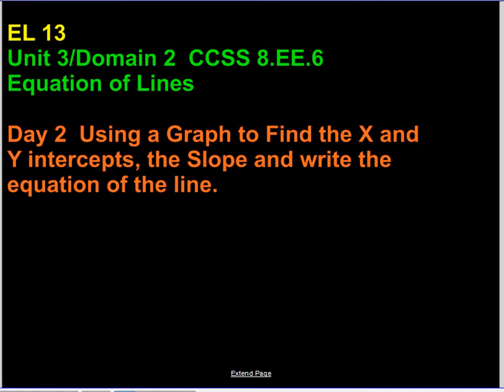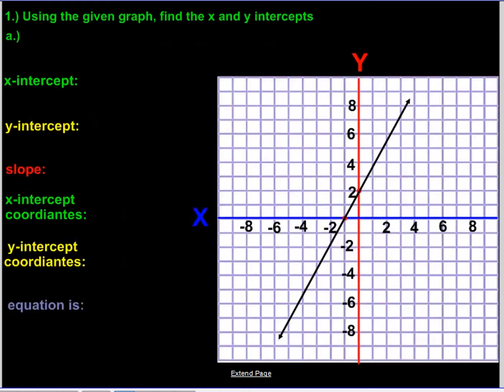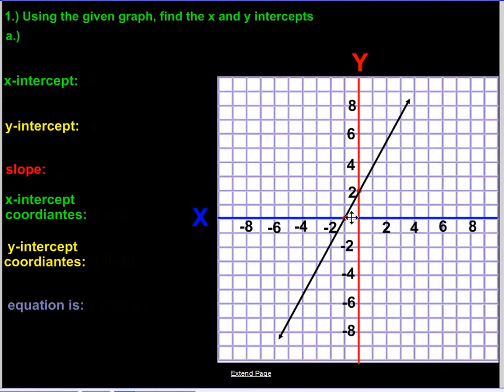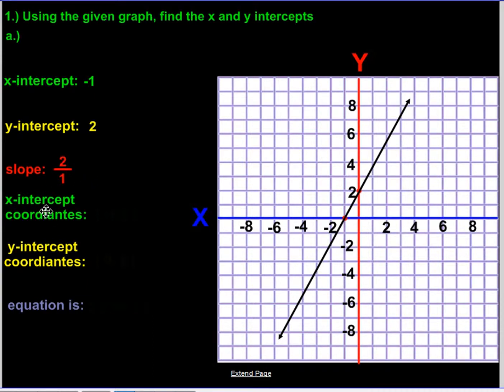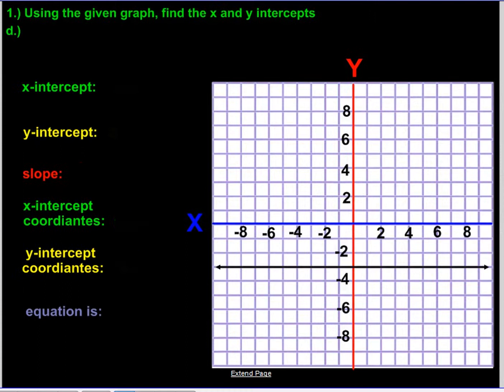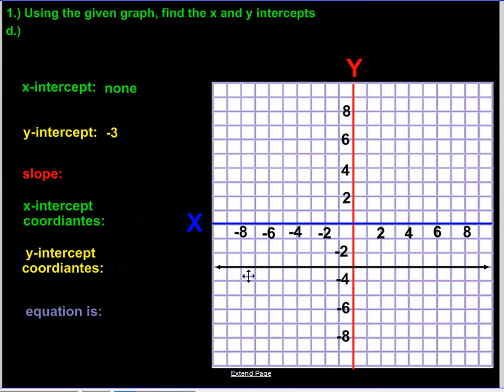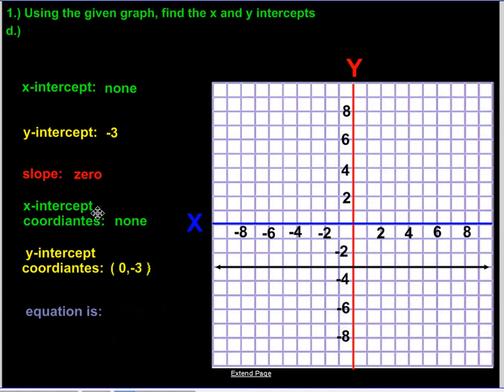8th Grade Math hhs: EL 13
Unit 3/Domain 2 CCSS 8.EE.6 Equation of Lines
Day 2 Using a graph to find slope, x and y intercepts
EL 13